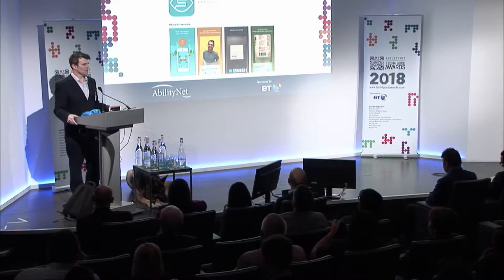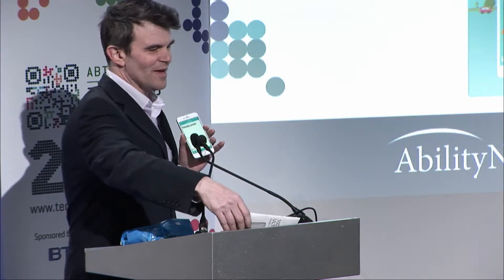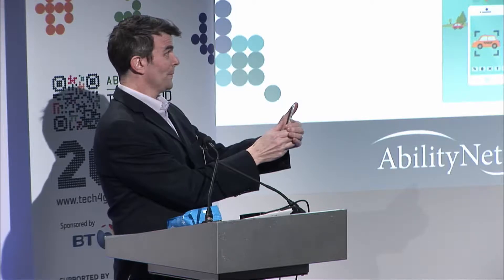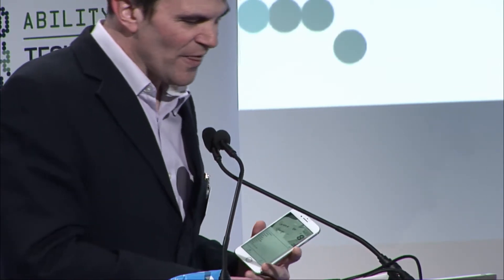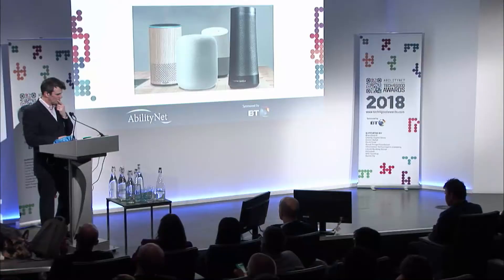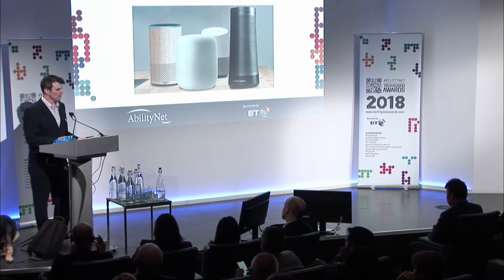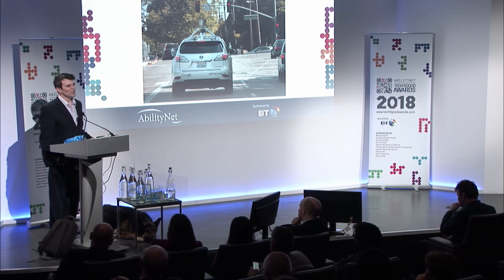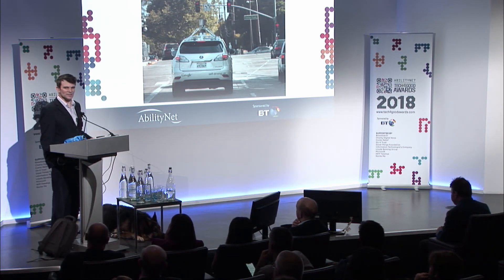How AI can help disabled people - Robin Christopherson, AbilityNet at Tech4good Awards 2018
AbilityNet's Robin Christopherson MBE demonstrates several ways that artifical intelligence can help disabled people such as himself.

Robin uses Microsoft Seeing AI - a free app - to read labels and porovide other information to help him navigate his busy life.